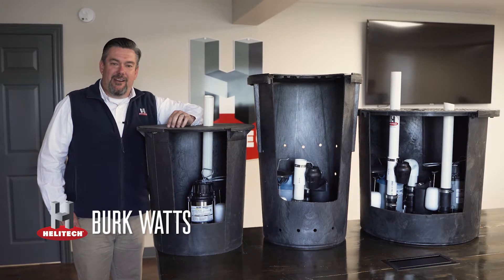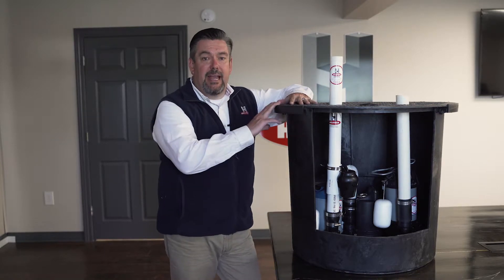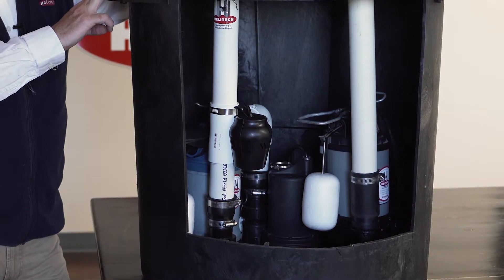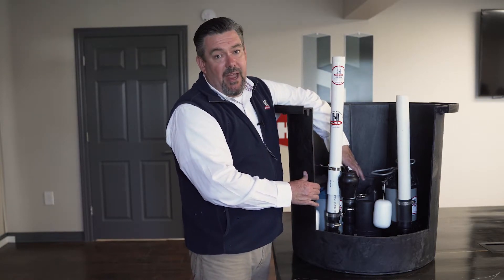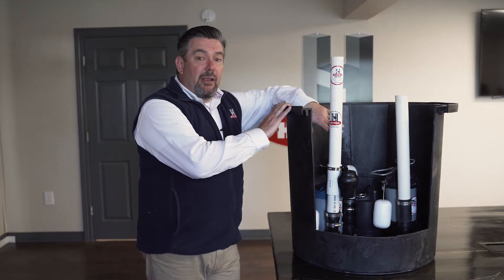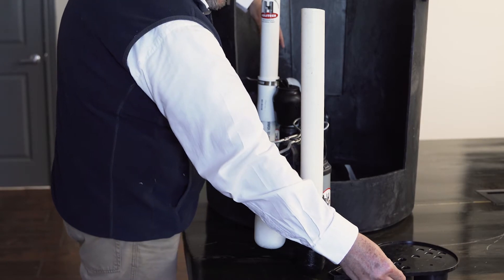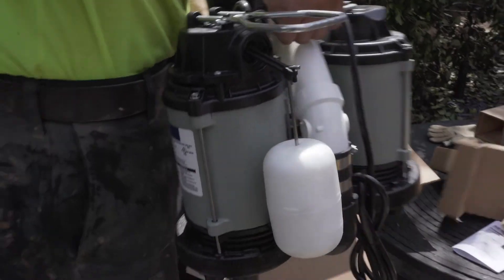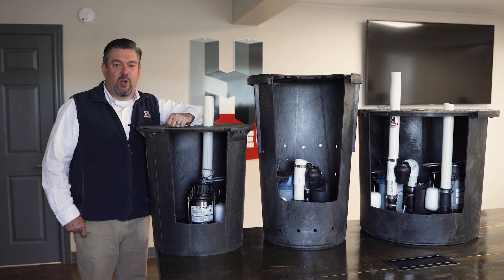Super S3 Sump Pump for Basements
Once the Hydraway® System drains water from your basement or crawlspace, the water needs somewhere to go. Once installed, the Hydraway® is connected to a sump pit that is situated within the soil. Inside the sump pit contains your sump pump that pushes the water up and out of your basement through the discharge hose.

For added peace of mind, we offer Super S3 triple sump pump system to accommodate even the most extreme situations. In the event of a power outage or a primary pump failure, our custom options have you covered. During a high water event in the sump pit, a backup unit will automatically engage when the secondary float system is activated. With our Super S3 System, 3 pumps are installed in a single sump pit, that’s just additional peace of mind knowing you are protected.